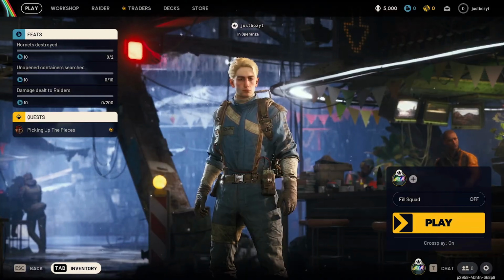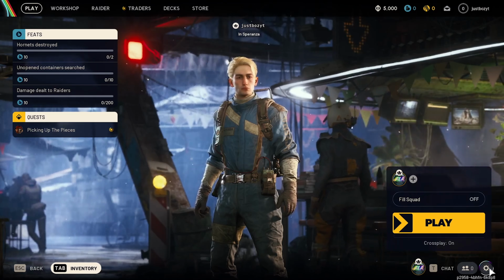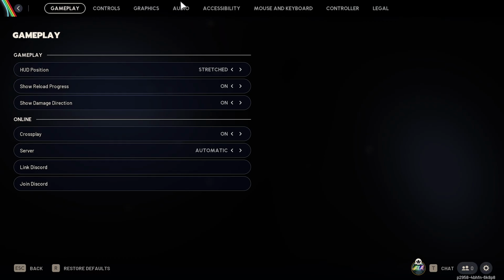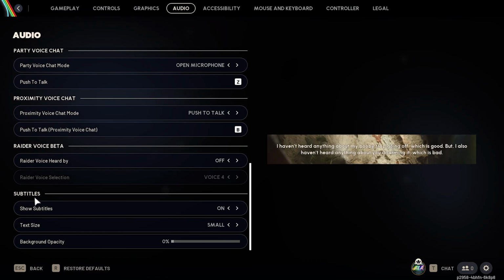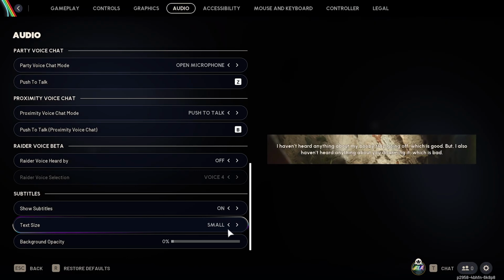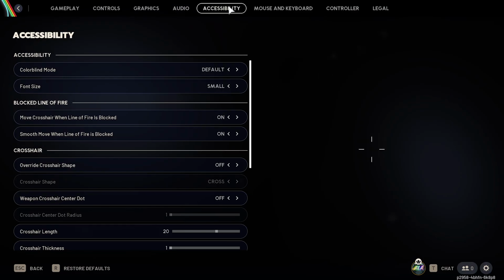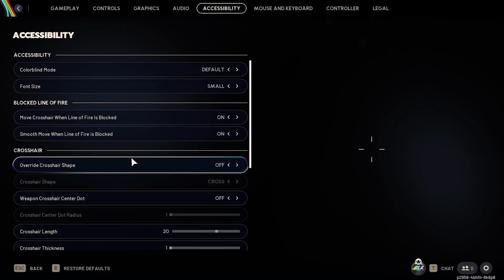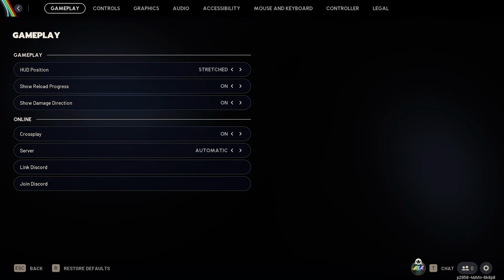How To Turn On Subtitles In Arc Raiders - Full Guide